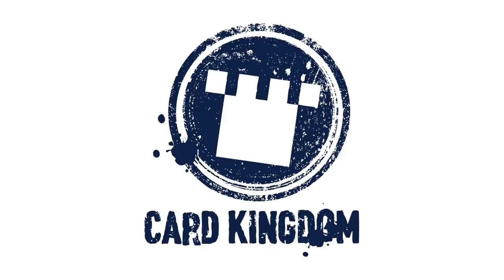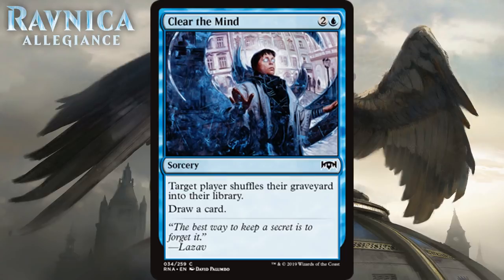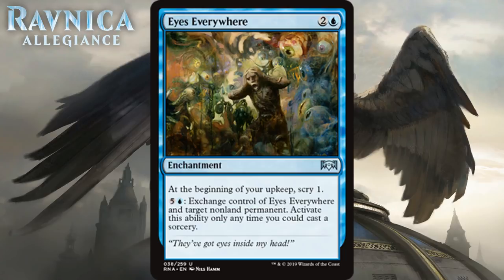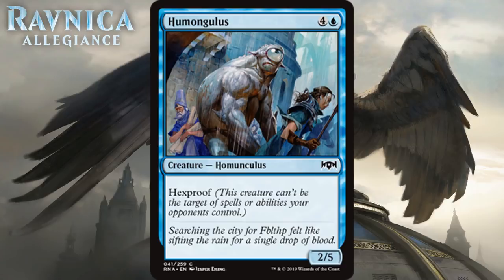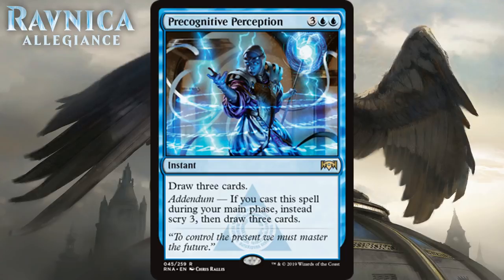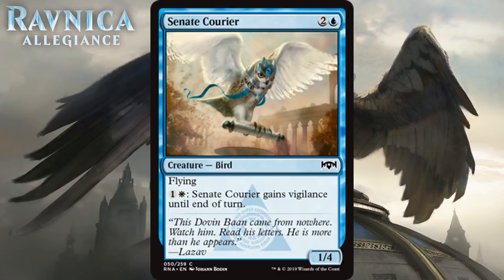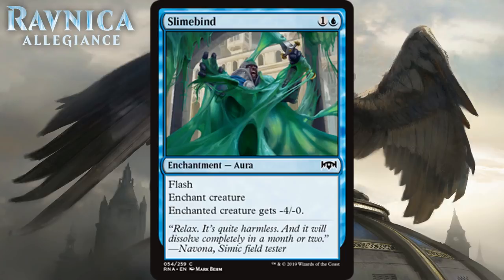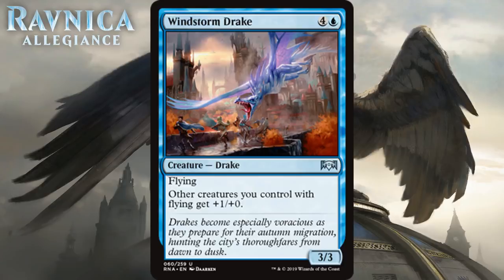Ravnica Allegiance Full Set Limited Review: Blue